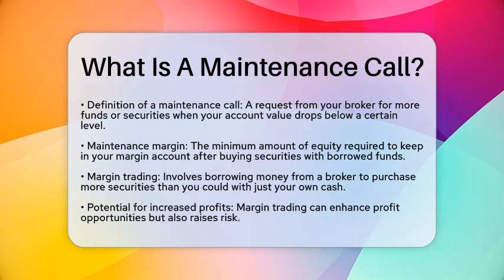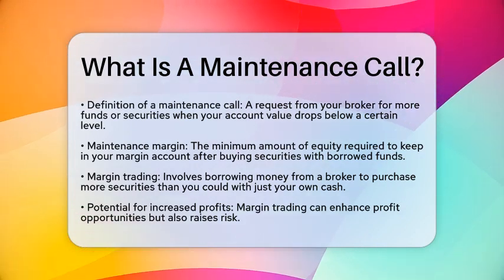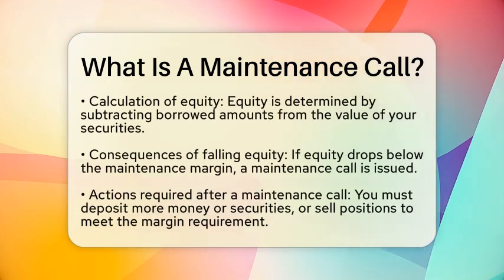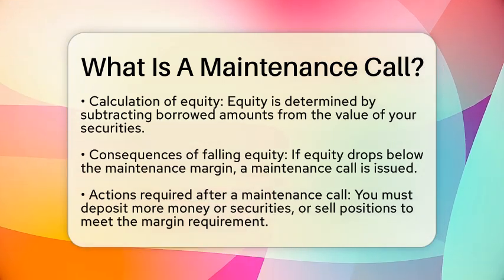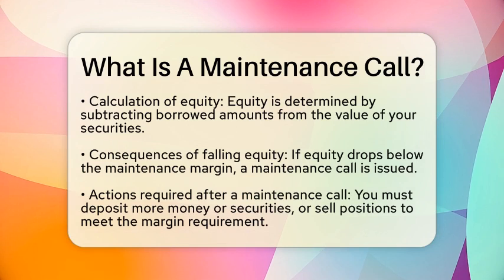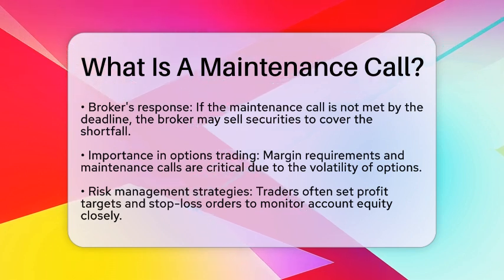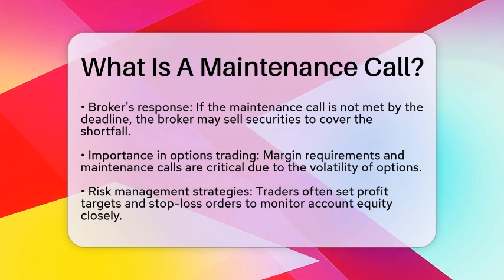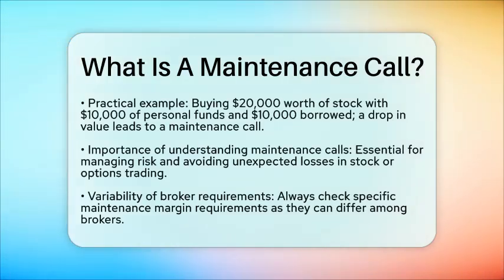What Is A Maintenance Call? - Stock and Options Playbook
What Is A Maintenance Call? In this informative video, we’ll break down the concept of maintenance calls in the context of margin trading and options. Understanding maintenance calls is essential for anyone engaged in trading on margin, as they can significantly impact your trading strategy and overall financial health. We’ll discuss what a maintenance call is, how it relates to margin requirements, and the steps you need to take if you receive one from your broker.

We’ll also cover the maintenance margin and why it’s important to keep track of your equity levels when trading with borrowed funds. The video will include a practical example to illustrate how maintenance calls work, particularly in the volatile world of options trading. Additionally, we’ll provide tips on how to manage risk effectively, including the use of profit targets and stop-loss orders.

Whether you're a seasoned trader or just starting, this video will equip you with the knowledge you need to navigate the complexities of margin trading.